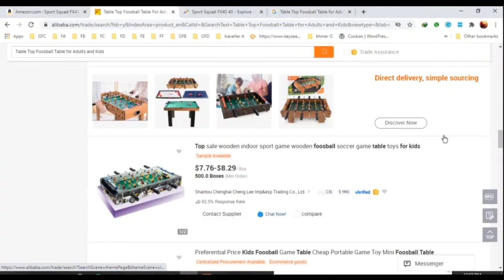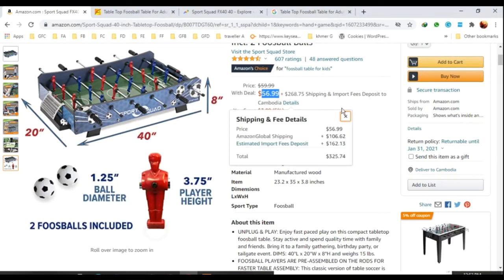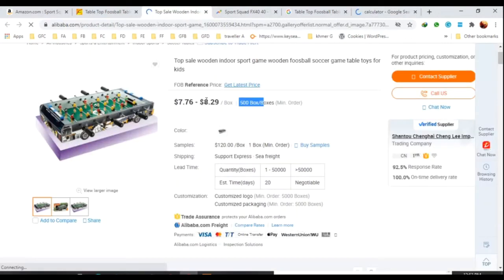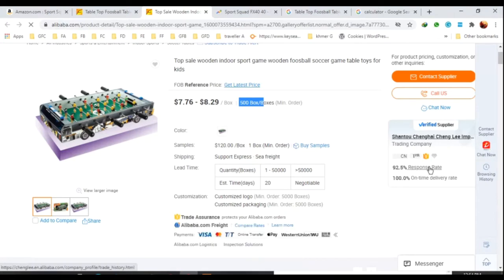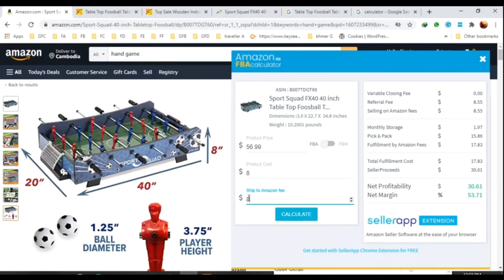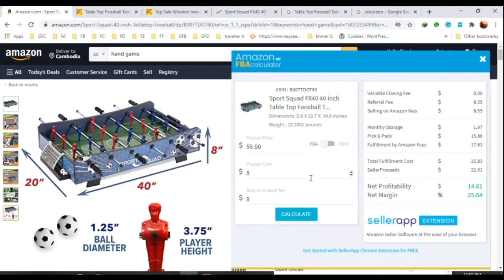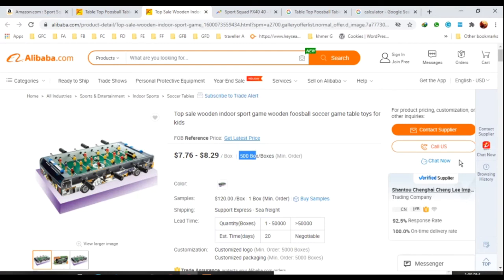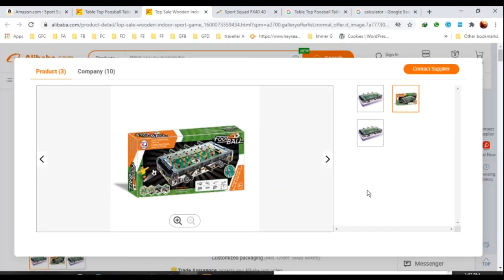Table Top Foosball Table for Adults and Kids 2021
100% SATISFACTION GUARANTEE: Sport Squad listens and learns from your feedback to create quality gameroom equipment for kids & adults. If you're not 100% satisfied or have product suggestions our customer service team is available to help.
SPORT SQUAD - BRINGING FAMILY AND FRIENDS TOGETHER: As an American based company, Sport Squad brings new innovation to playing indoors and outdoors by introducing affordable, quality sports, lawn, tailgate, carnival, and game room games to market.